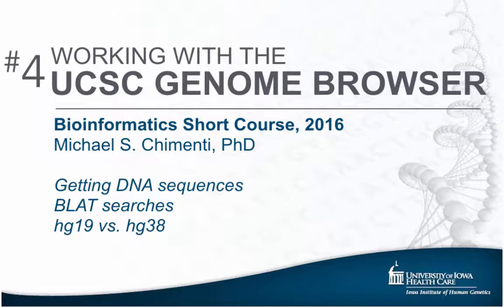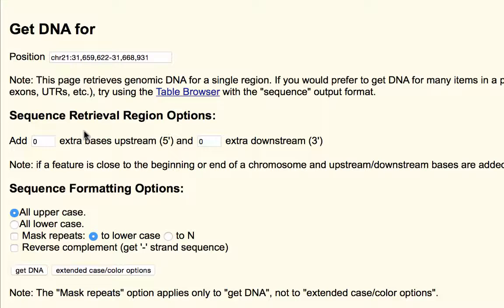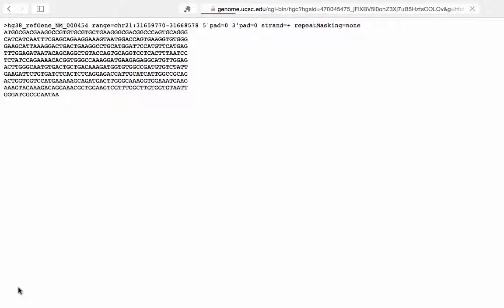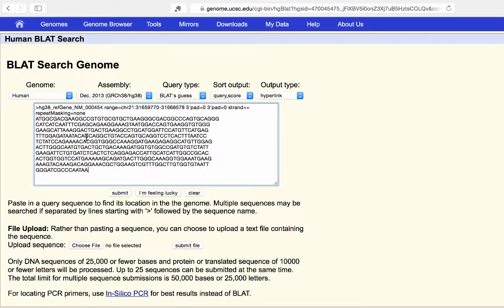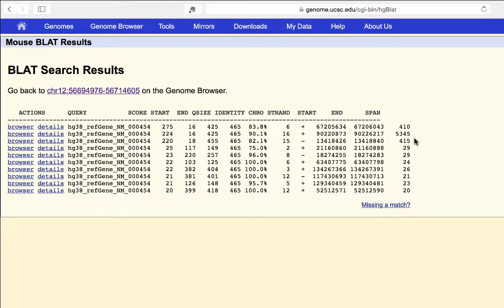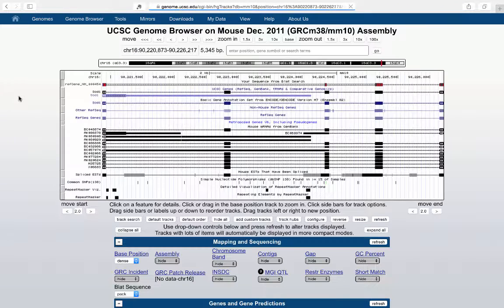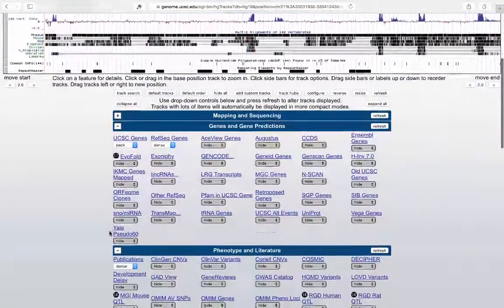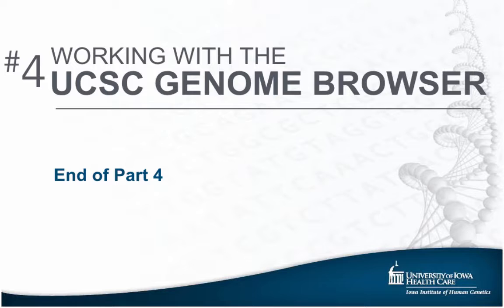IIHG Intro to the UCSC Genome Browser | Part 4 of 5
This screencast is part four of a five-part series from our February 2016 Iowa Institute of Human Genetics (IIHG) minicourse presentation.

In Part 4 I’ll discuss:
how to get DNA sequences of a particular region
how to search by DNA or protein sequence within a genome
brief comparision of hg38 to hg19, still the most widely-used reference assembly.